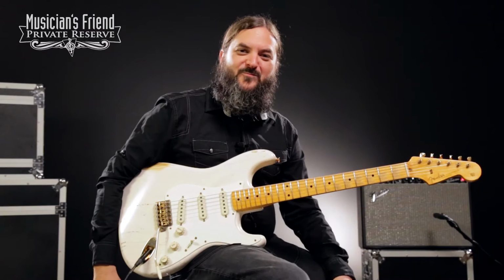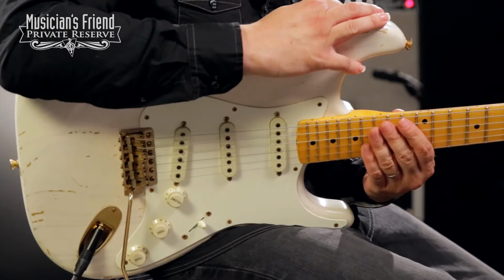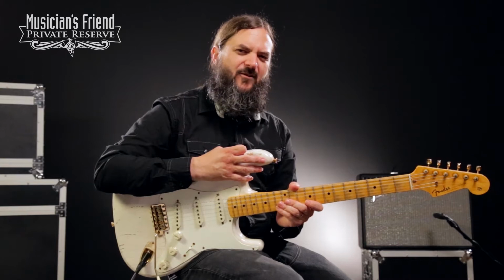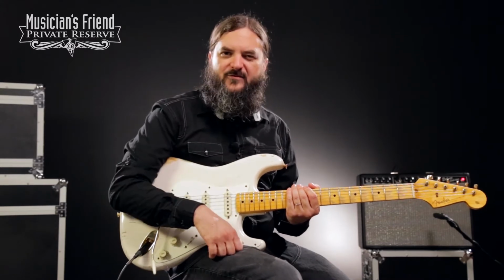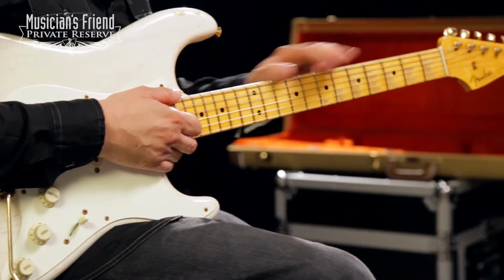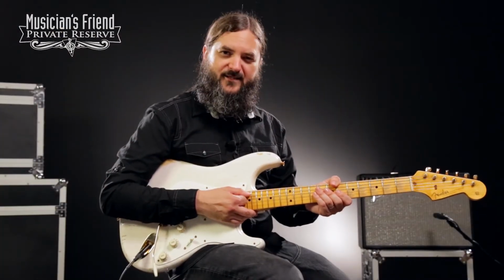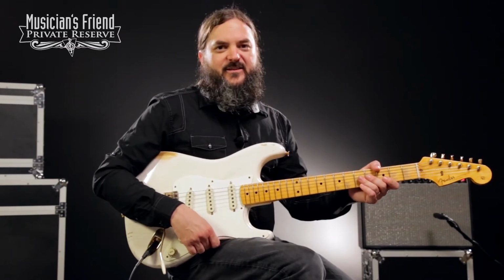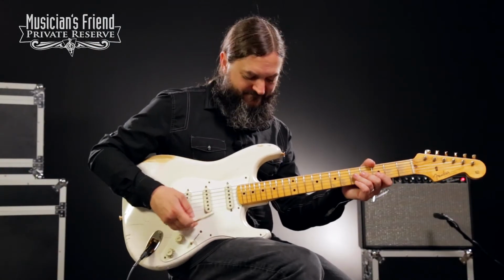Fender Custom Shop 1955 Stratocaster Relic Ash Masterbuilt by Dale Wilson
Serial# R67276, Weight: 7.10 lbs.

Signal chain used on this guitar:

Cables: Mogami

Pedals: Boss DS-1 Distortion → → Ibanez TS9 Tube Screamer → → Boss DD-7 Digital Delay

Amp: Fender Vintage Reissue '65 Deluxe Reverb Guitar Combo Amp

Recorded at Musician’s Friend in May 2015.